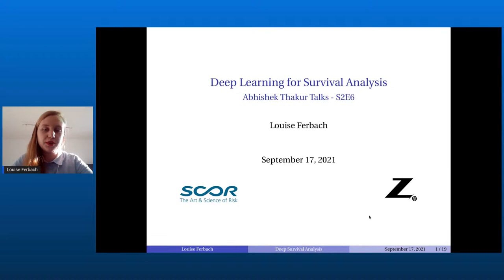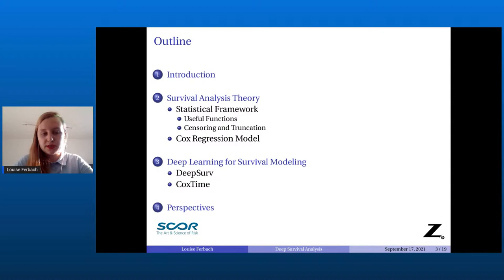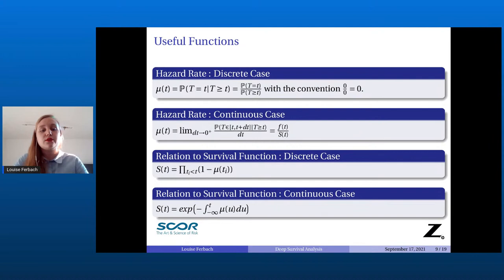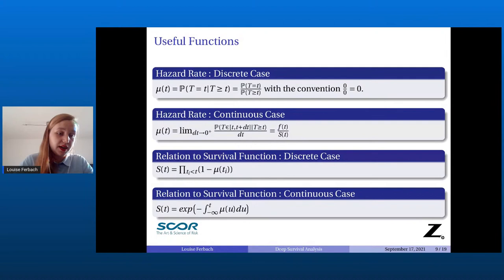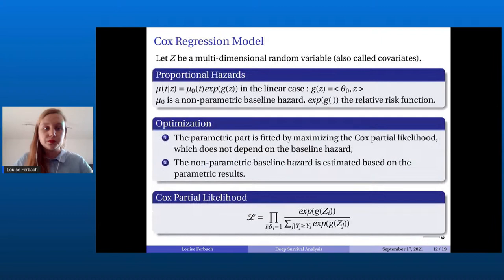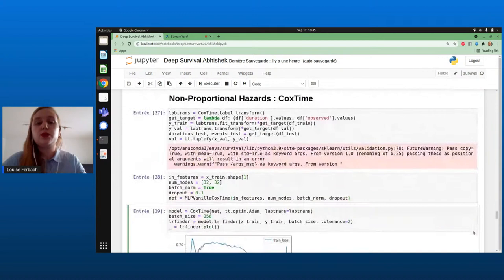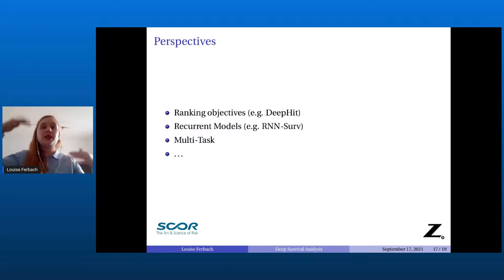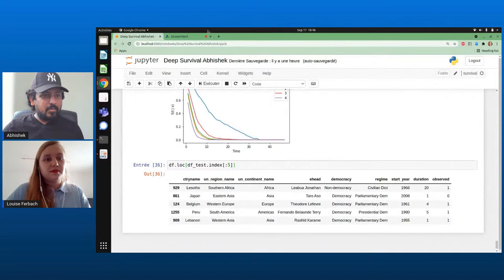Talks S2E6 (Louise Ferbach): Deep Learning For Survival Analysis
Abstract : A review of the most common deep learning models in survival analysis, and how you can apply them to any time-to-event prediction problem : credit default, machine failure, cancer relapse, etc.

Speaker Bio : I studied fundamental mathematics in Paris, and statistics in engineering school. I came across data science by chance, and mostly thanks to Kaggle ! I am currently Kaggle Competitions Master and just starting as Actuary Data Scientist at SCOR. I work on everything statistics-related in the life insurance sector : predicting survival times of cancer patients, etc.

My book, Approaching (Almost) Any Machine Learning problem, is available for free